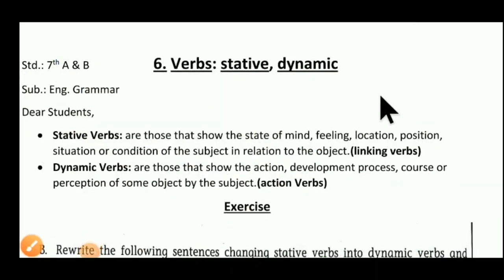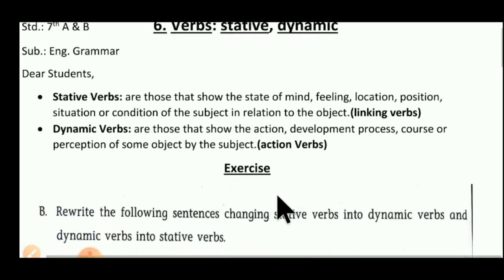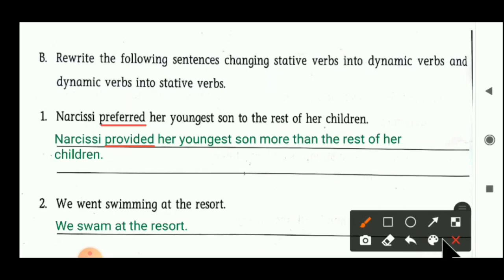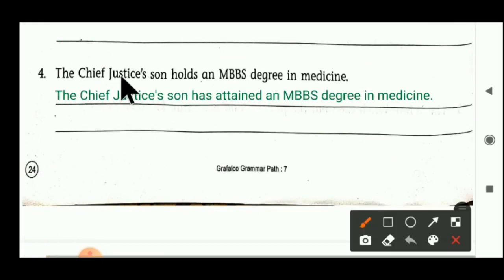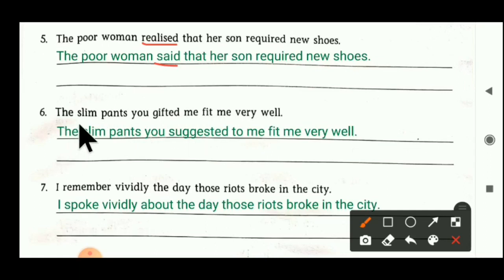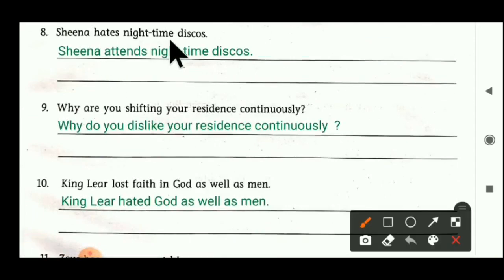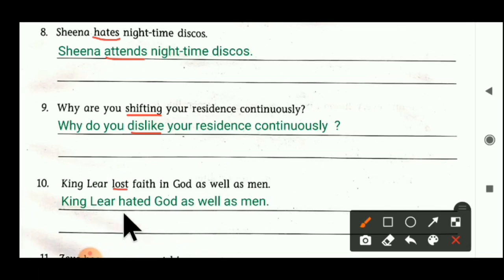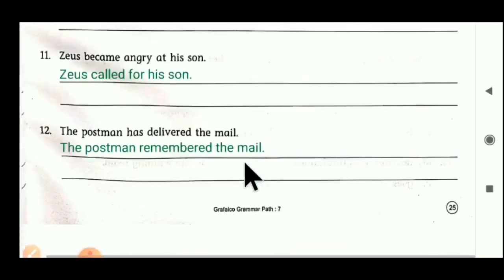Std 7 Eng Gr Le 6 Verbs stative, dynamic Part 2